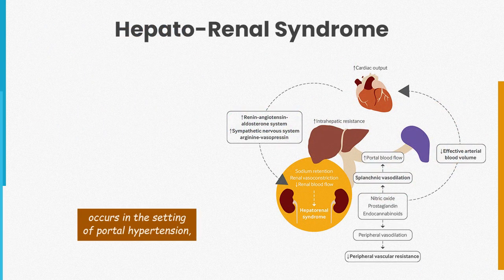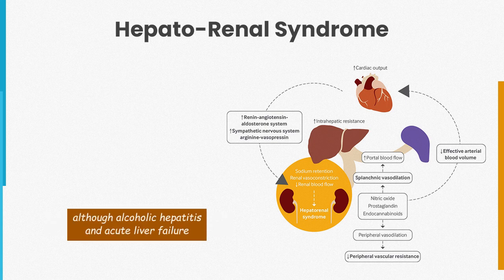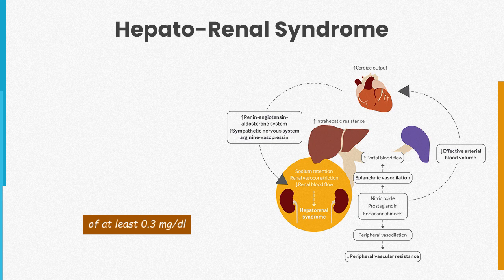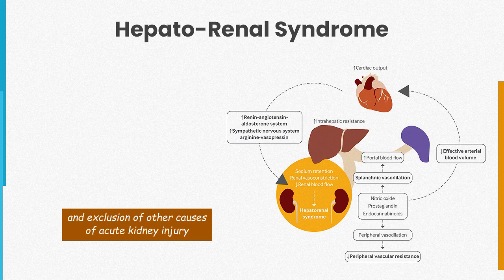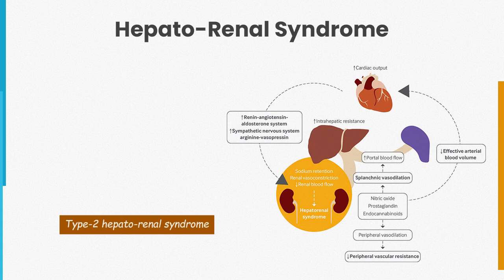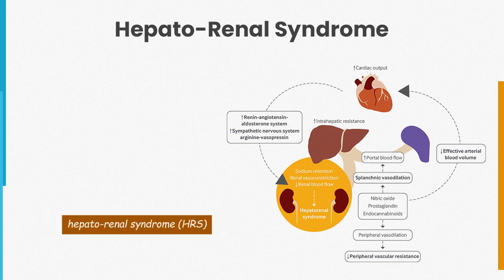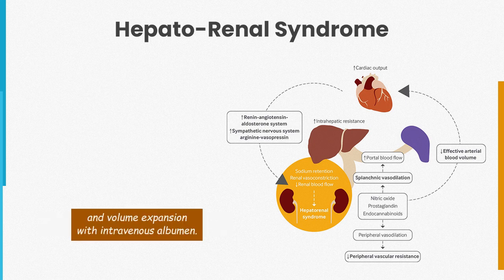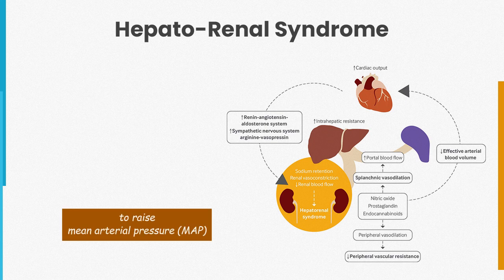Hepato-Renal Syndrome - A Quick Overview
Watch this informative video about Hepatorenal syndrome.